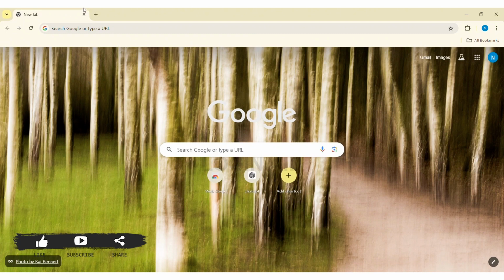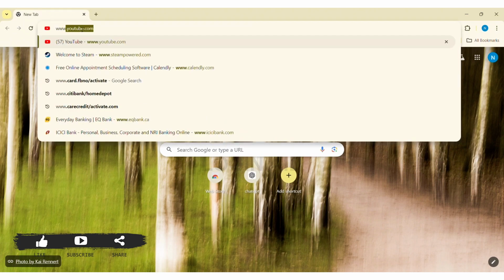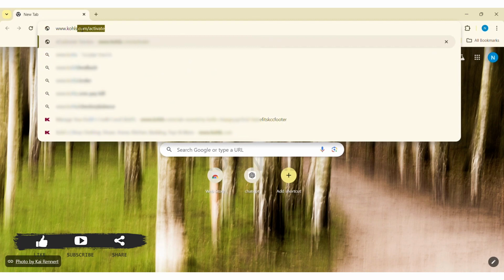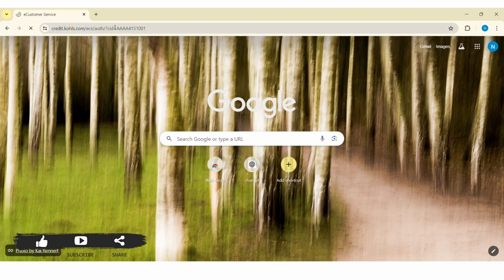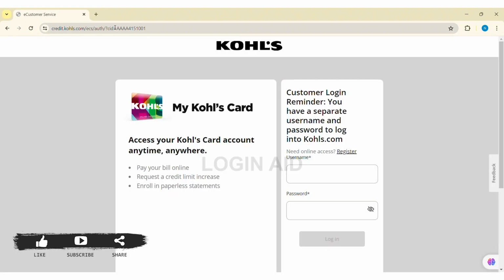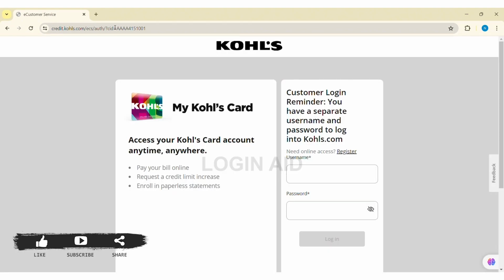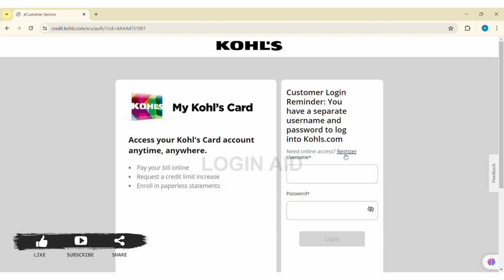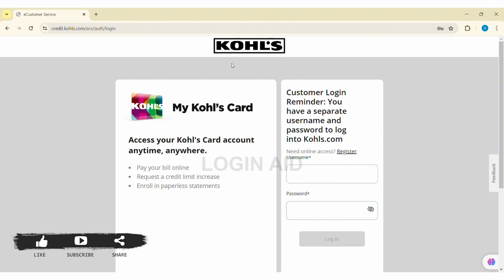How To Activate Kohl's Credit Card 2024 | Kohl's Credit Card Activation Guide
Learn how to activate your Kohl's credit card online with this step-by-step guide. We’ll show you the easy process to get your card up and running so you can start enjoying your shopping benefits. Perfect for new cardholders needing assistance with their Kohl's credit card activation.